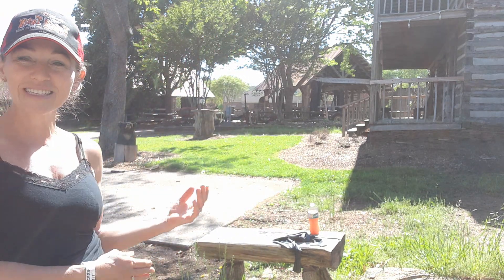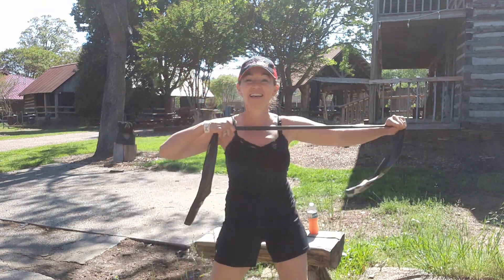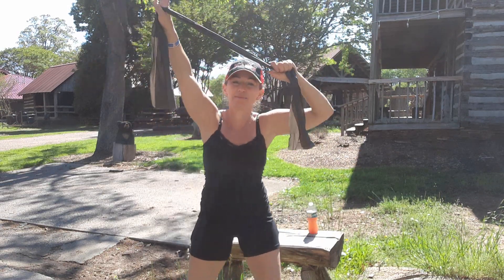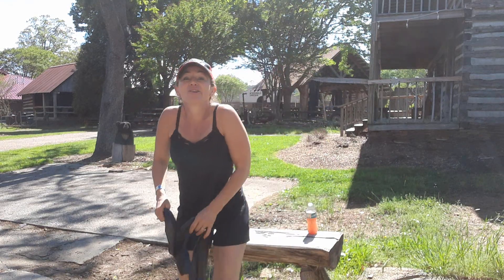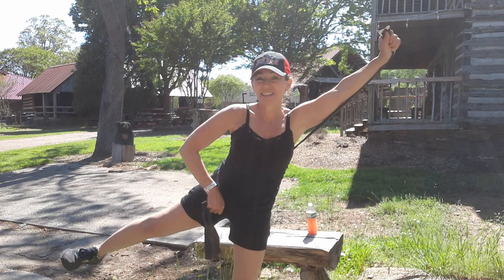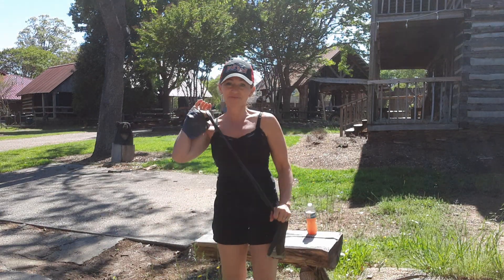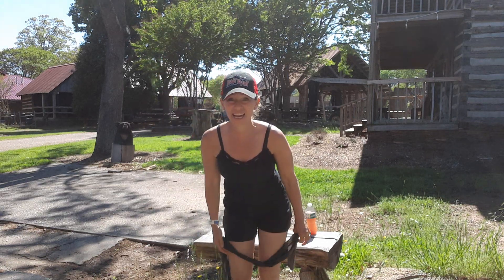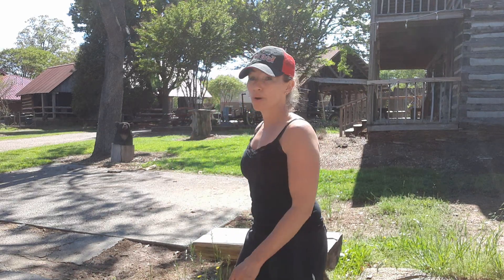Bands & Bench Workout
Take your bands with you every where you go for a great workout.